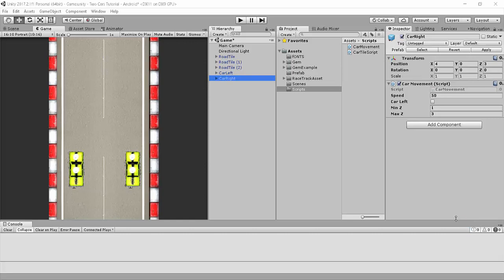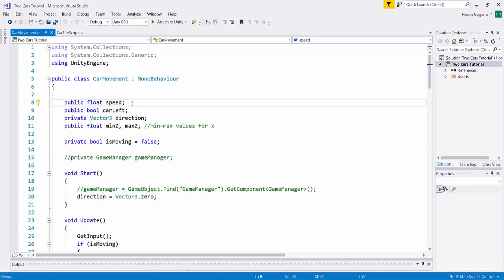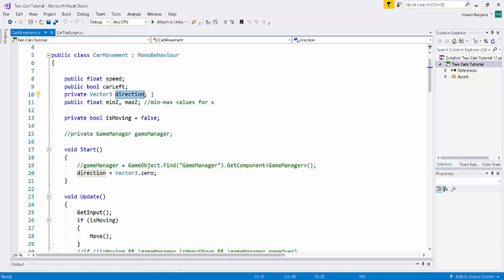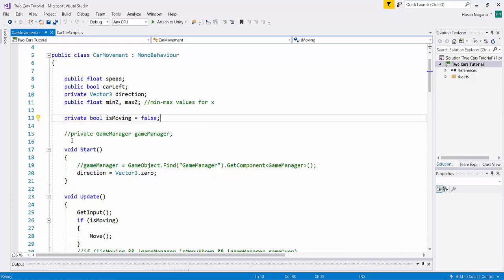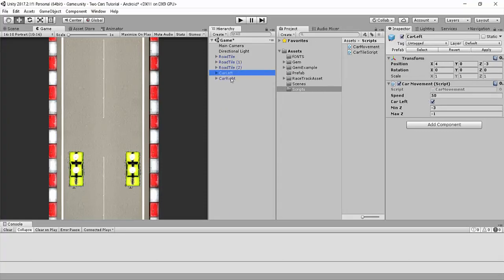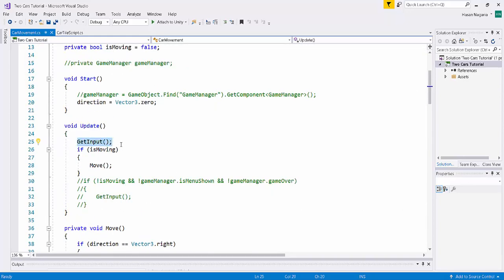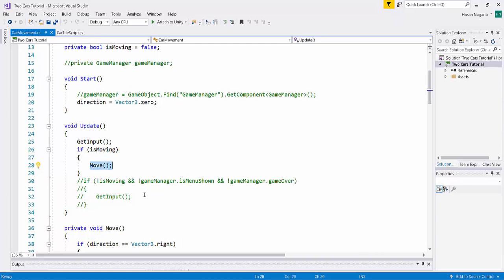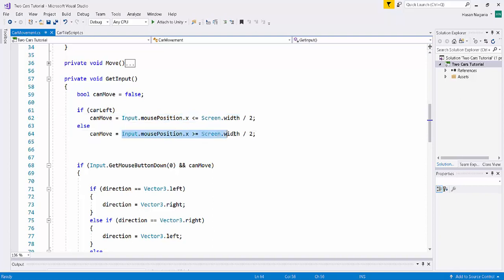Unity Mobile Game Development - Two Cars - Part 5 - Car Movement (Part 1)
In this series we will be building one of my favorite mobile games called 2Cars. This will also be the first mobile game that we build
and in the process I will talk about some of the challenges you face while porting your game on to the mobile platforms. I hope this series will be especially helpful for beginners because I will try and break down everything in a lot of detail.

from scratch!

If you have any questions or comments don't hesitate to ask!